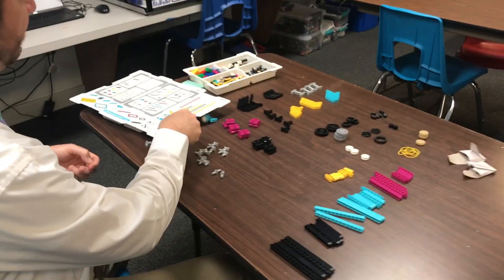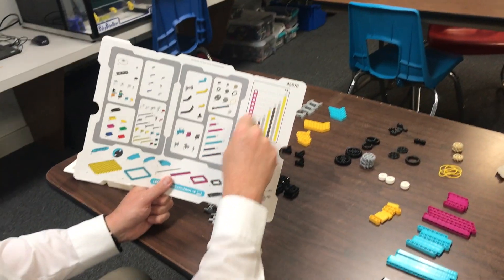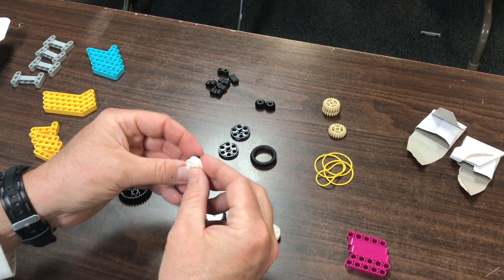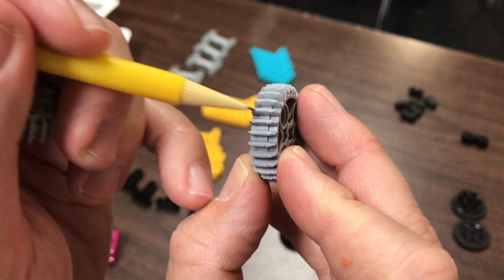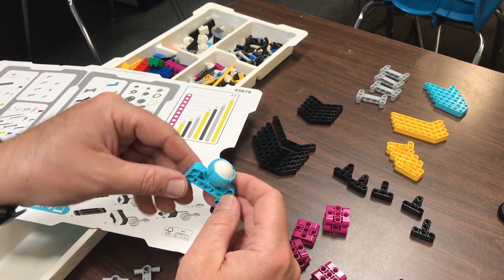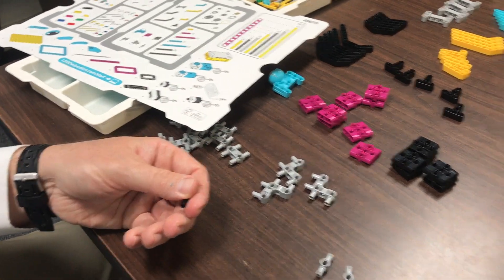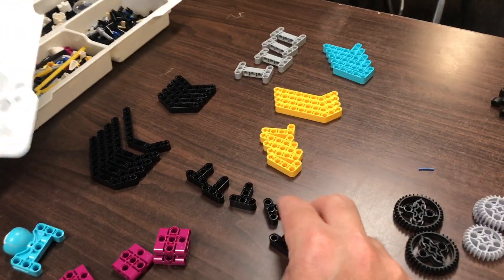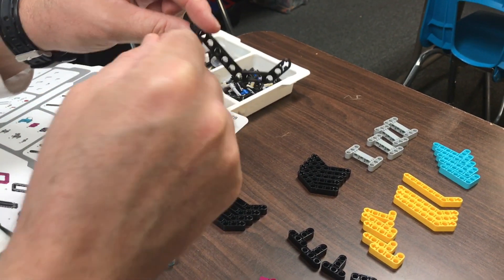LEGO SPIKE Prime - Parts Description 1: Right Tray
A short name and description of the parts in the right tray of the SPIKE Prime kit.  W